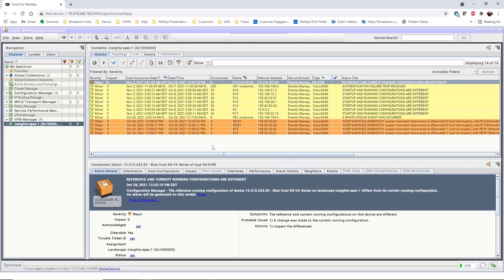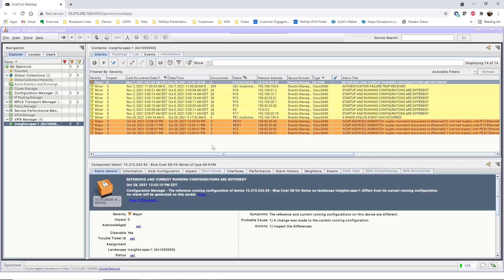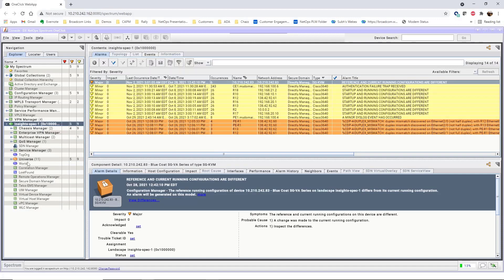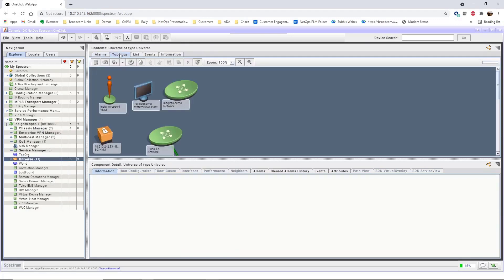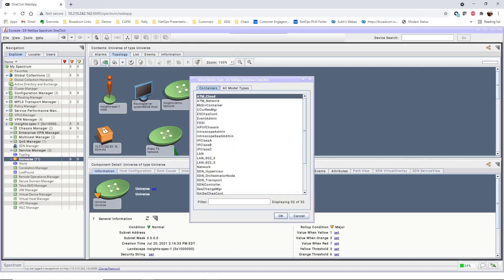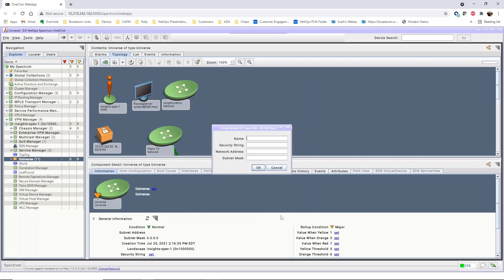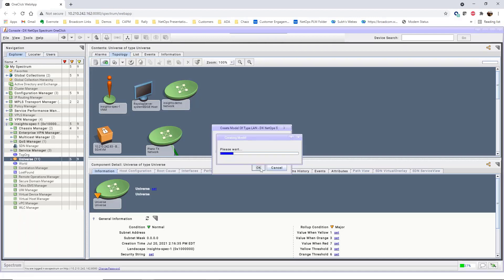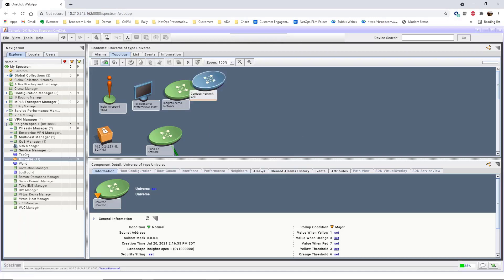Create a Container in DX NetOps Spectrum OneClick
Learn how to create containers in DX NetOps Portal Spectrum OneClick to organize monitored network items.

DX NetOps 22.2.x: Discover and Model Networks for Fault Monitoring 200